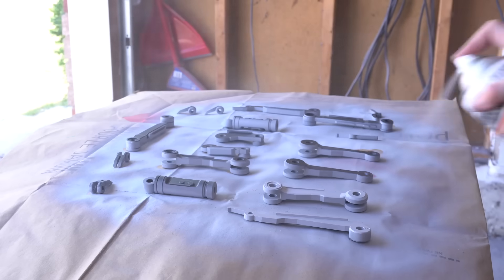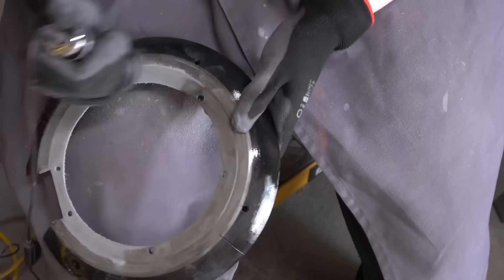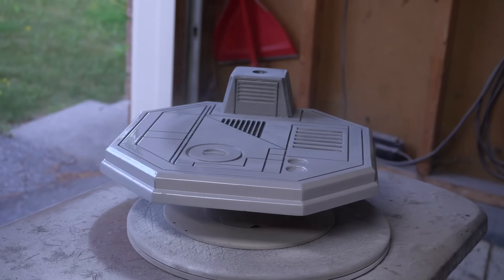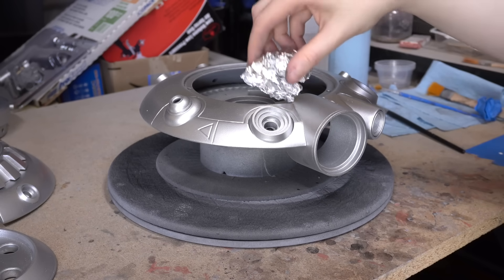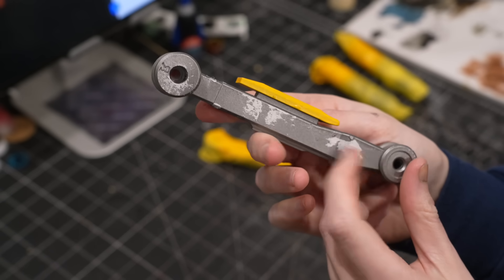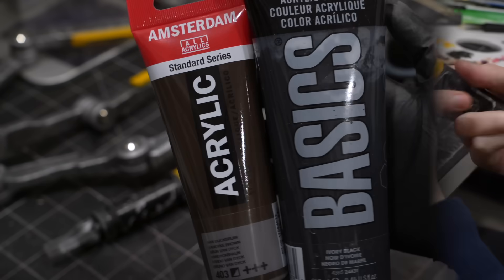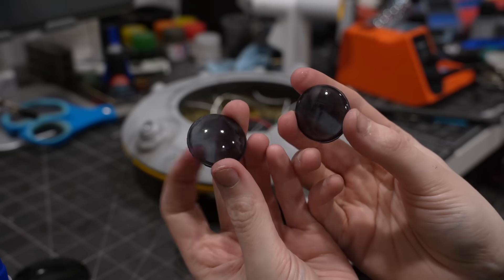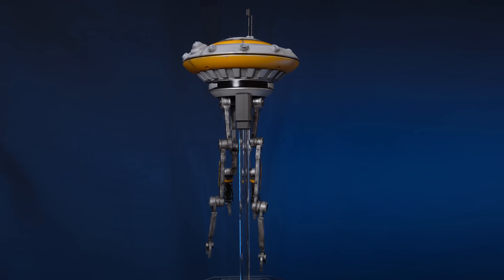Can You Build an Entire Droid in 3 Days?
- Materials Used* -
Clear Resin
Flush Cutters
Needle Nose Pliers
Tweezer Pliers
Deburring tool
Respirator Mask
Electric Foot sander
Masking Fluid Tool
LED Lights
Coin Battery Pack
Thin Glue
Acrylic Pole
**Gifted

- My Links -